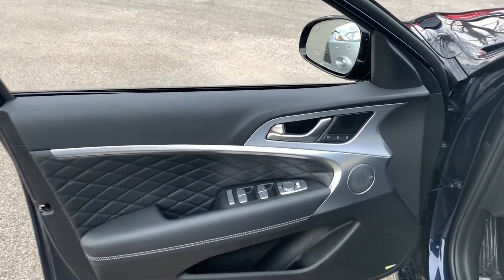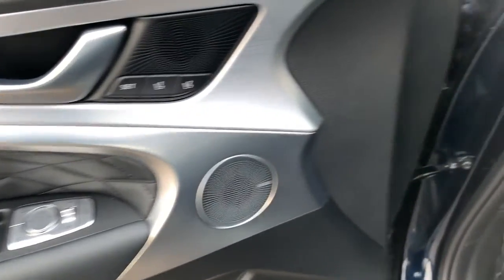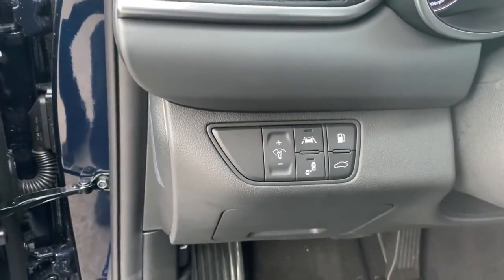2021 Genesis G70 Schaumburg, Hanover Park, Arlington Heights, Hoffman Estates, Lisle, Cicero, IL G50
Adriatic Blue New 2021 Genesis G70 available in Schaumburg, Illinois at Patrick Hyundai. Servicing the Hanover Park, Arlington Heights, Hoffman Estates, Lisle, Cicero, IL area.

Patrick Hyundai
1020 East Golf Rd

2021 Genesis G70 2.0Tbrbr- This Brand New 2021 Genesis G70 is available at Patrick Genesis on Golf Road in Schaumburg. Stop by today and take it home with you. It is packed with all the right options;brbr4-Way Power Lumbar Front Passenger Seat, Android Auto & Apple CarPlay, Auto High-beam Headlights, Auto-Dimming Rear-View Mirror, Automatic Temperature Control, Brake assist, Door & Console Aluminum Trim, Electronic Stability Control, Elite Package, Emergency communication system: Genesis Connected Services, Exterior Parking Camera Rear, Forward/Reverse Parking Distance Warning, Front dual zone A/C, Front Passenger Seat Walk-In Device, Garage Door Transmitter: HomeLink, Genesis Logo Approach Lights, Heads-Up Display (HUD), Heated Door Mirrors, Heated Front Seats, Heated Multi-Adjustable Front Bucket Seats, Heated Rear Seats, Heated Steering Wheel, Integrated Memory System (IMS), Integrated Navigation System, Leather Seating Surfaces, Low Beam Assist (LBA), Nappa Leather Seating Surfaces w/Luxury Quilting, Option Group 02, Option Group 02 w/Prestige/Sport Package, Power driver seat, Power Driver Seat Cushion Extension, Power Folding Auto-Dimming Outside Mirrors, Power passenger seat, Power Tilt & Telescopic Steering Wheel, Prestige Package, Radio: AM/FM/SiriusXM/HD Radio Lexicon Audio Sys, Rain-Sensing Wipers, Remote Keyless Entry, Split folding rear seat, Steering Wheel Mounted Audio Controls, Ventilated Front Seats, Wheels: 19 x 8.0J Fr & 19 x 8.5J Rr Alloy, Wide Sunroof, Wireless Charging Pad.brbrWe believe you deserve it all. That's why at Genesis of Schaumburg you'll experience luxury & value.brbrWhat do you get when shopping for a vehicle at Genesis of Schaumburg?brbr-Transparent true car pricingbr-Flexible payment optionsbr-Ability to shop & test drive from home, work or on the roadbr-5 easy online buying steps with Patrick Direct or simply call 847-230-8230br-Online trade-in evaluationsbr-Consulting instead of sellingbr-Friendly, professional & trained Genesis staffbrbrContinue your journey with us after you purchase. Visit GenesisofSchaumburg.com, under LEARN MORE to read about our commitment to you. It's a Patrick thing!brAdditional offerings includebrbr-Easy options for you to service your Genesis with Patrick Direct Service and our certified Genesis service team.br-Order genuine Genesis parts, accessories or apparel from home work or on the road.br-Encore training of your new Genesis with a Genesis Product Specialist.br-Optional Genesis warranty extension plans, maintenance plans & protection add-ons tailored to your needs.br-Turn-In, Upgrade, Trade-In or Sell Your Car with the Patrick Exchange.br-Patrick Auto Body & Certified Collision Repair in Schaumburg & Naperville, IL.brbrFind Genesis of Schaumburg, a Genesis new & used car dealership near you in Schaumburg 1 mile west of Woodfield Mall, 27.1 miles west of Chicago off I90, 29.2 miles northeast of Fox Valley Mall in Aurora, IL & 22.9 miles northeast of Kane County Fairgrounds in St. Charles, IL.brbrTaking Care of You Every Day, That's the Patrick promise!brbrWe do our best to be as accurate as possible with our listings & descriptions. We do ask that you verify equipment, mileage & pricing with a client advisor prior to purchasing. Pricing is subject to change without notice. Price includes: $1000 - Genesis Holiday Bonus Cash. Exp. 01/04/2021